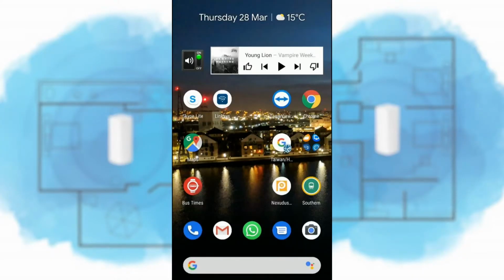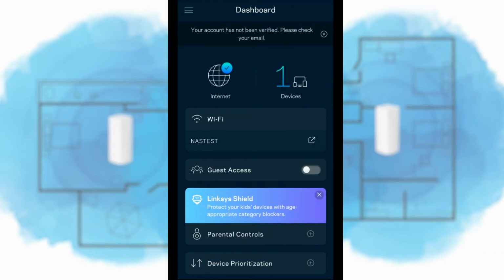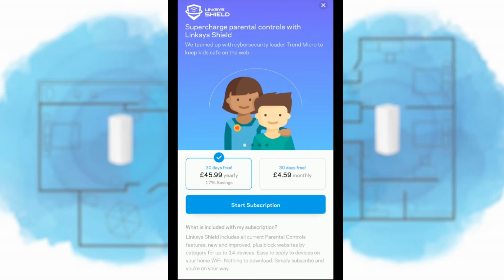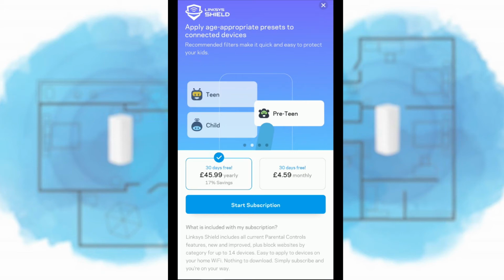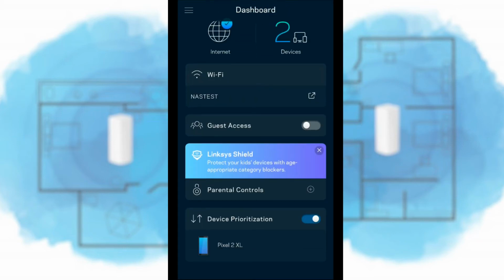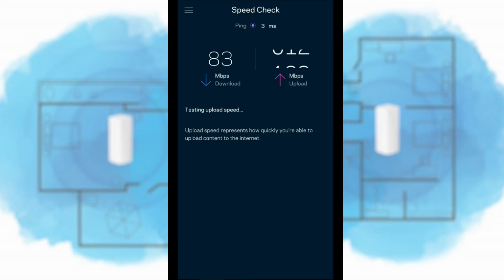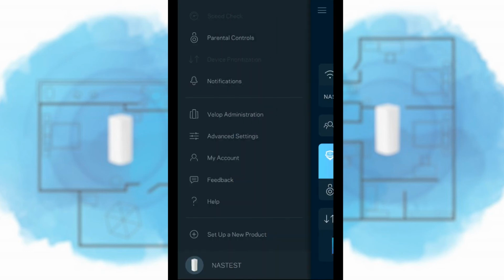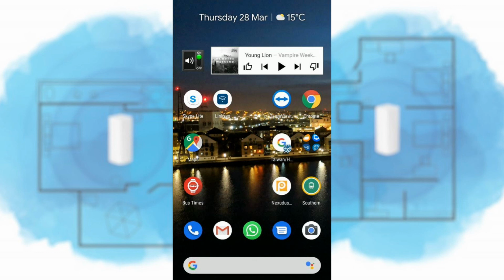Linksys Velop Mesh AC2200 Software Review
Does the New Linksys Mesh Router Software for Android and iOS do the job for your WiFi?

WiFi is easily the most commonly used means of network and internet connectivity, even in business, due to its ease of deployment and connectivity. What it lacks in the overall speed compared with LAN, is more than made up by the lack of hassle, as well as that speed difference constantly getting smaller between wired and wireless connections. This is due to many factors, from more powerful portable technology and improvements in wireless security, but in even, the very best wireless routers and access points fall foul to the same two problems - walls and distance! Many ways have been attempted to avoid these issues, but easily the most affordable and proactive option for the best wireless network in 2019 goes to Mesh routers. On the face of it, these appear like rather slimmed down routers the like of which your internet service provider (ISP) include in your deal, but with fewer ports and sold in bulk - why would you pay for something your ISP would give you for free?

Well, mesh routers, such as the Linksys Velop system that we are reviewing today, are designed to be placed in multiple points of your home or office and along with each of them giving you access to your network and internet connection, they have an extra internal antenna node that is designed to communicate data with any other mesh routers in your environment. Unlike using a WiFi powerline adapter, a mesh router does not try to replicate your existing network or create a separate network access point but is designed to just make the existing network SSID and connection BIGGER. Your mobile phone, laptop, TV, PC, etc should not be able to tell the different and not get confused or keep attached to a wireless point that is far away, whilst ignoring identical point feet away! So, now you know the appeal of mesh routers, many of you that have been searching for an affordable mesh solution have considered buying the remarkably affordable Linksys Velop Mesh WiFi system. Available at £99 per Mesh router, greatly expandable by adding nodes as you need and available in bulk packs (we will be looking at the 3pack AC6600 Velop today), it is noticeably better value that many mesh routers from Trendnet and Netgear. So, should you consider the Linksys Mesh Velop WiFi router to improve your network? Does it deserve your data? Let's find out.